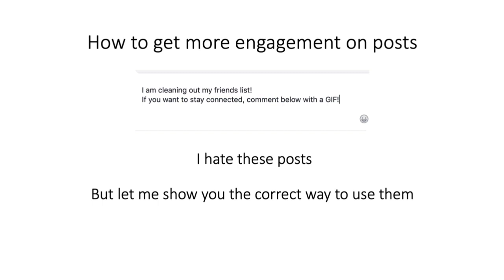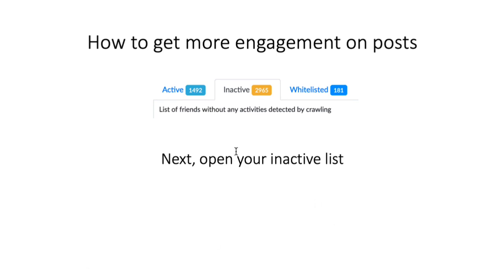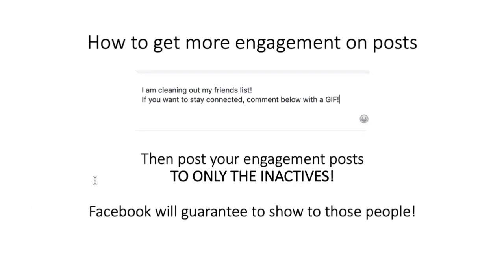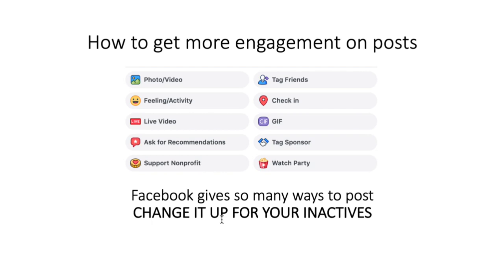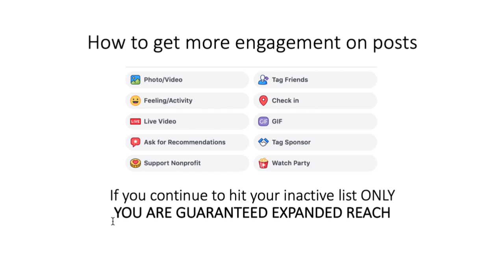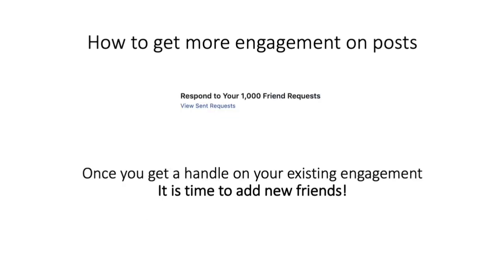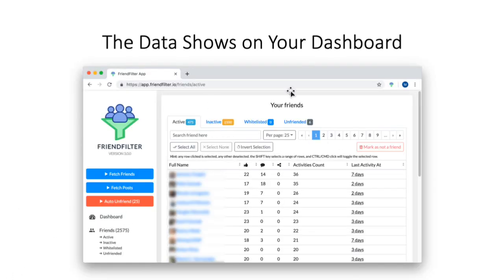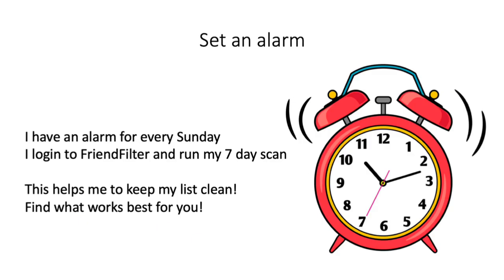How to Increase Your Facebook Engagement / Reach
Learn how to use FriendFilter and Facebook lists to grow your Facebook engagement and Reach.

Know who is active and inactive on your Facebook page
Remove those who are not active

And show your posts to those who have never seen your posts before

Follow these simple steps in the video to create Facebook lists of Inactive Facebook friends, and get them to engage.